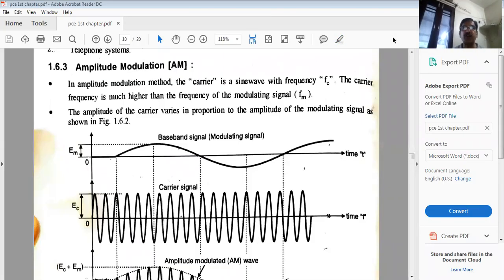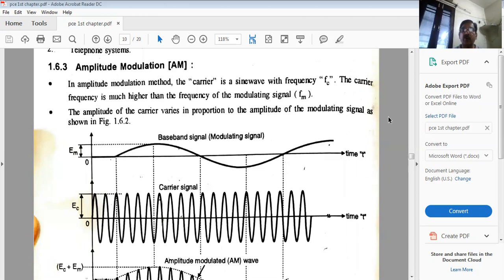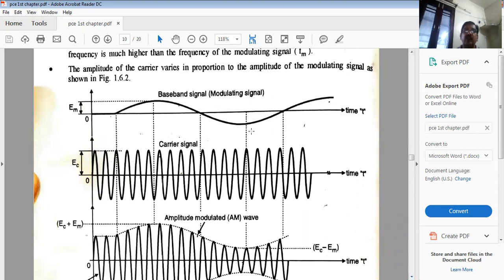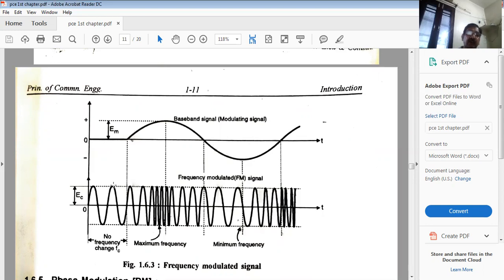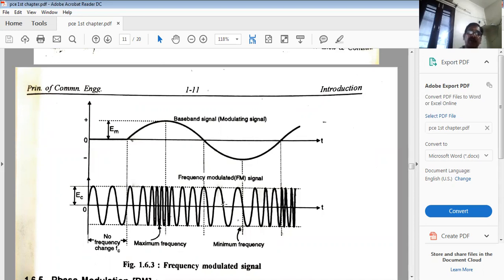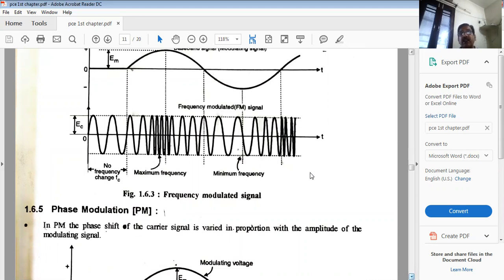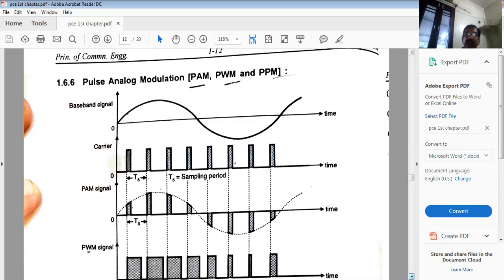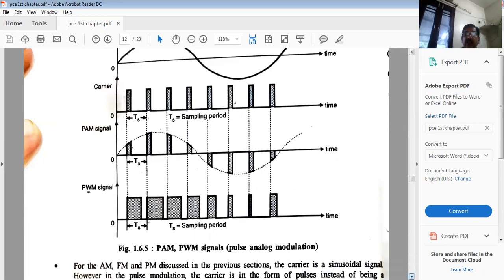AM,FM,PM,PCM and DM cocepts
Time domain diagrams of AM,FM and PM
, Electromagnetic spectrum
Comparison of analog and digital modulation